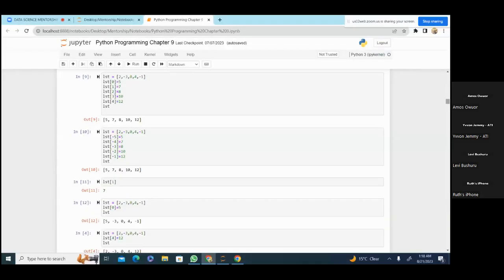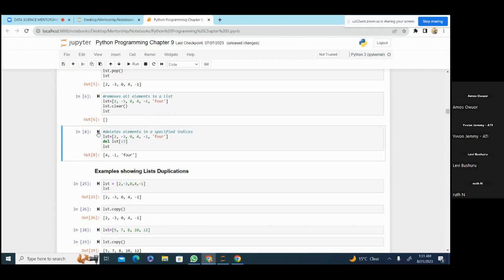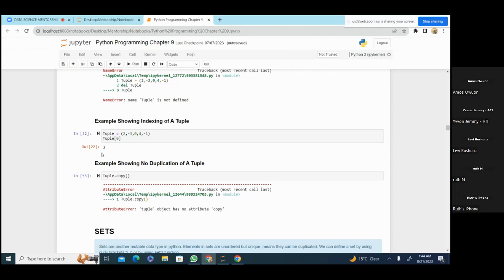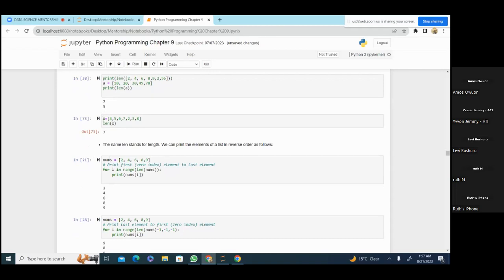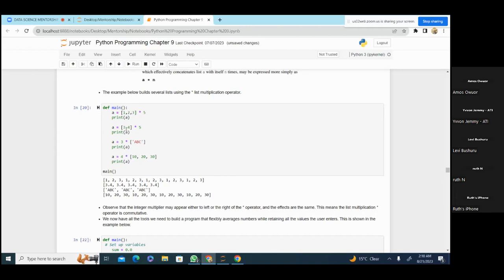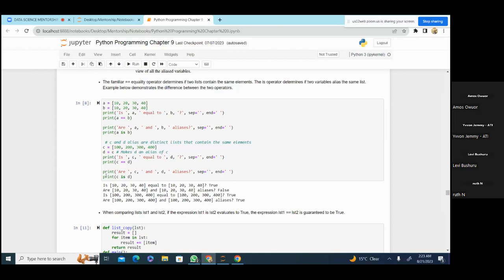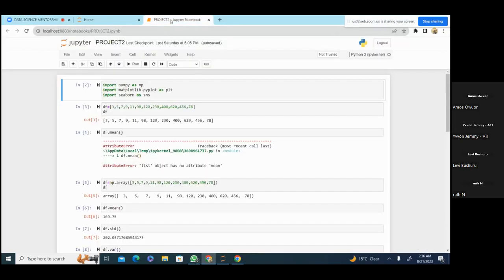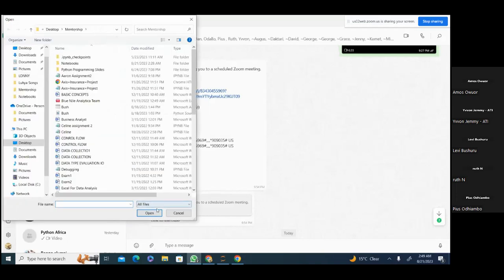PYTHON NORTH AMERICA - LISTS